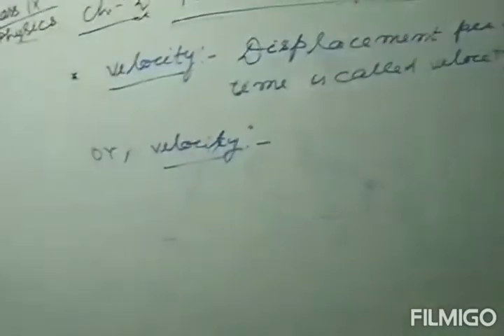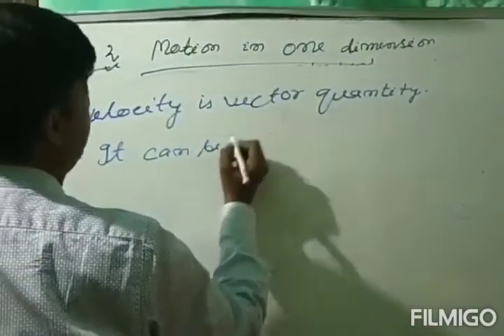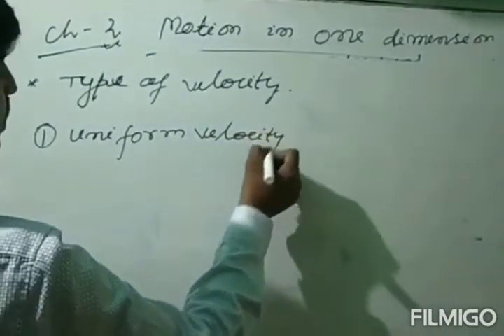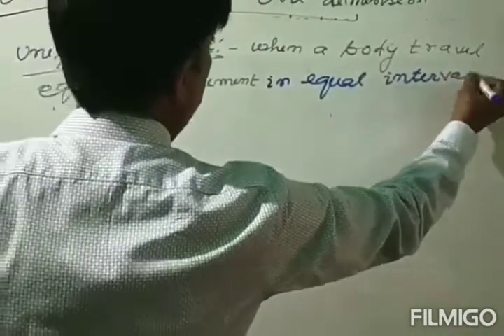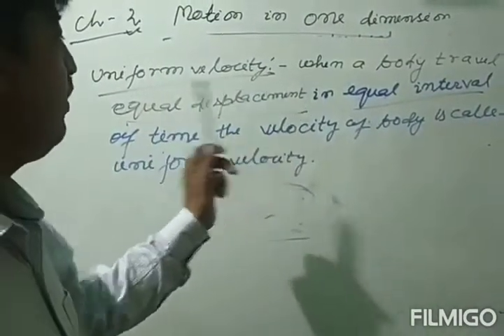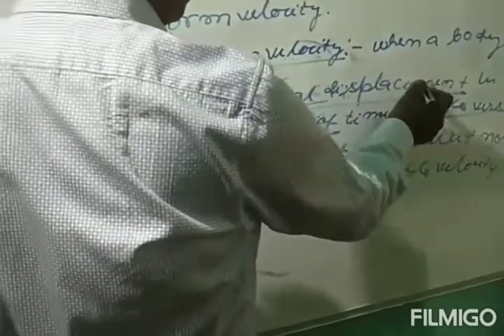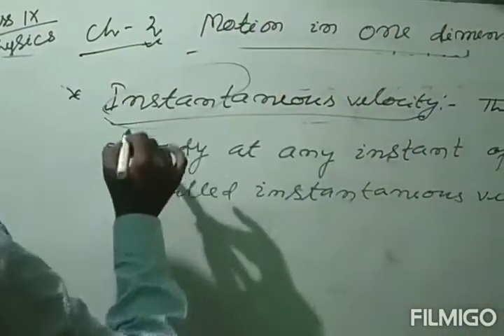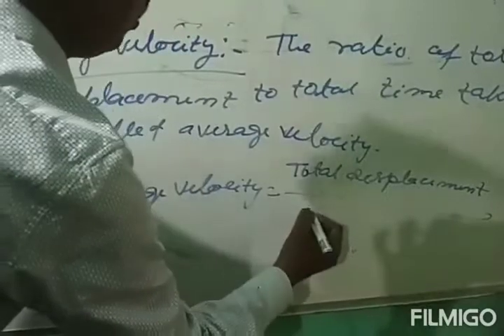Class IX Physics (Ch 2 P 4)